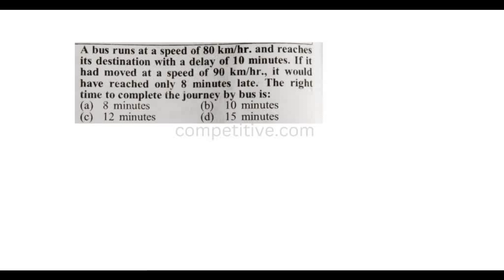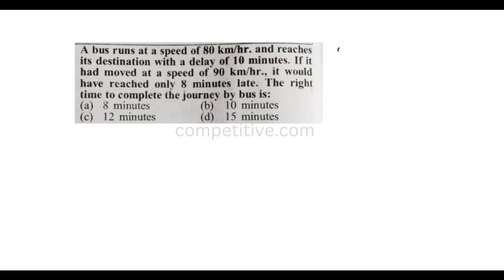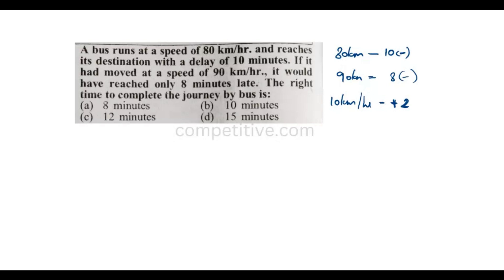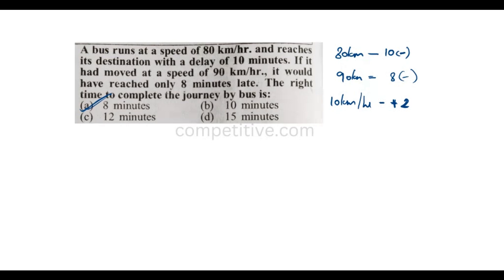A bus runs at a speed of 80 km/hr. and reaches its destination with a delay of 10 minutes. If it had